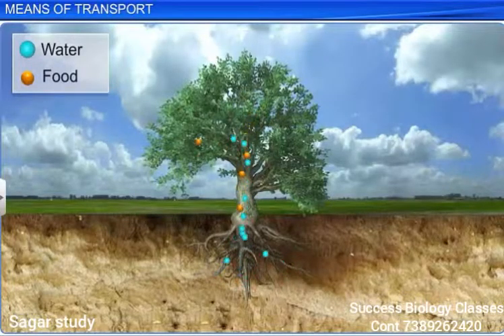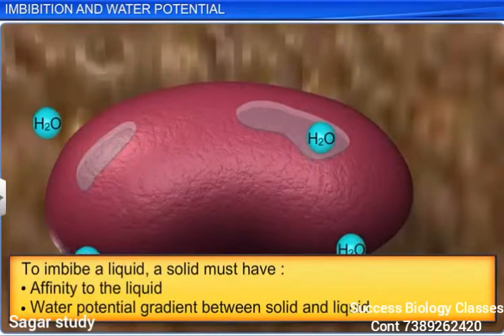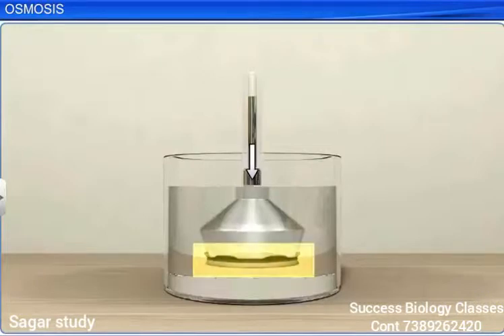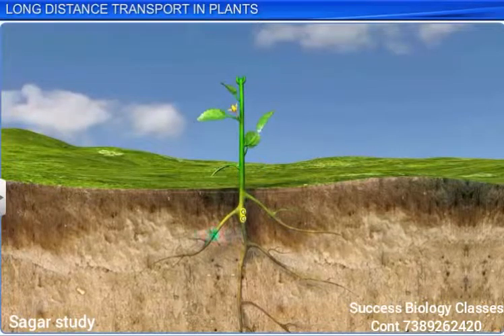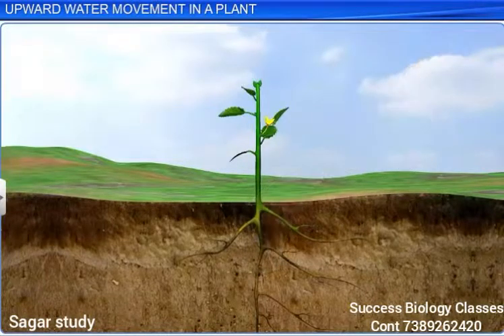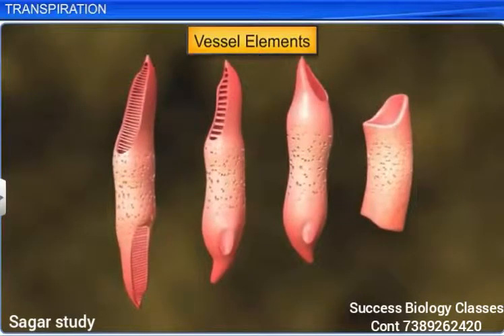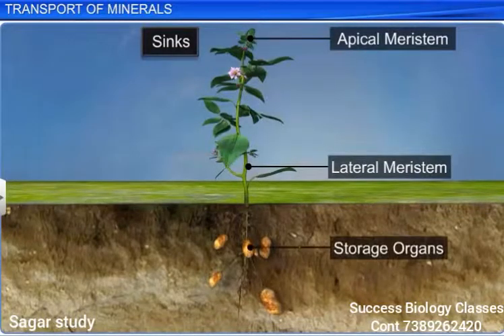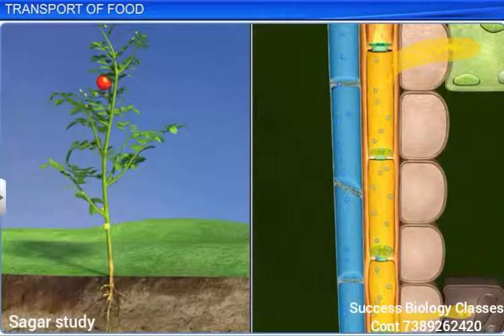CBSE Class 11 Biology, Transport in Plants